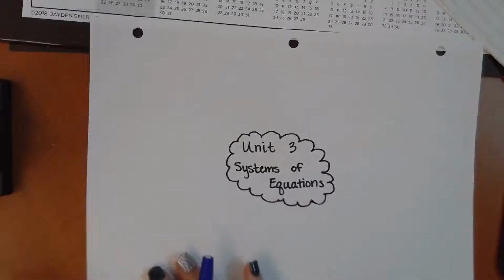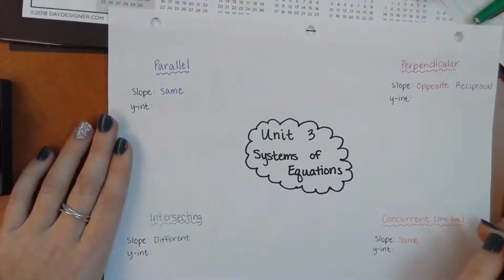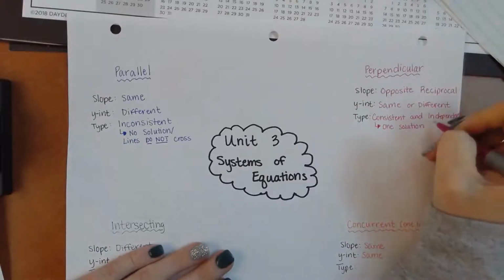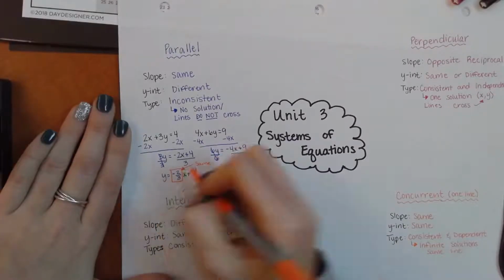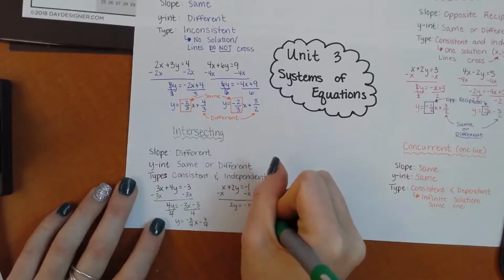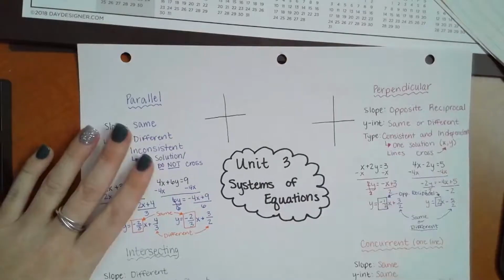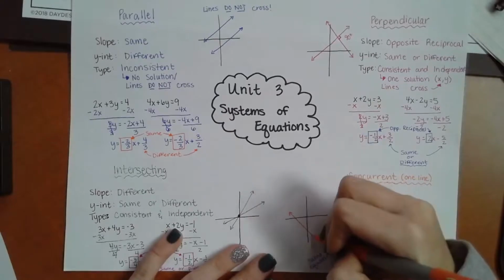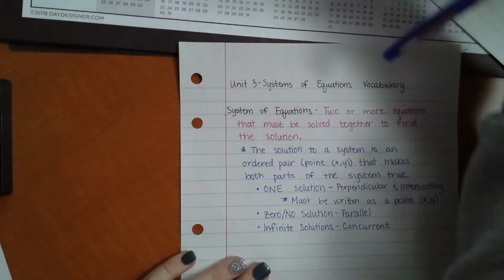Unit 3 - Systems of Equations Introduction